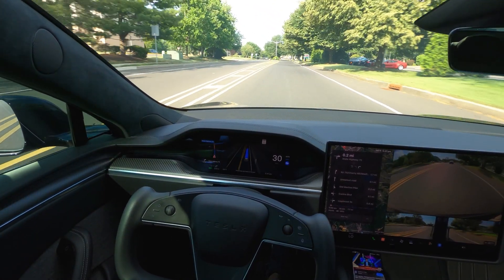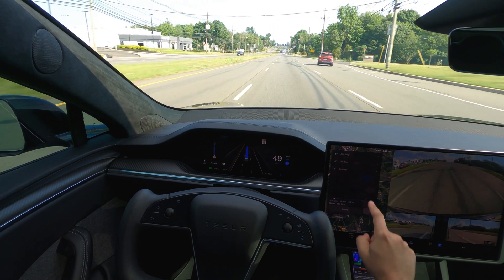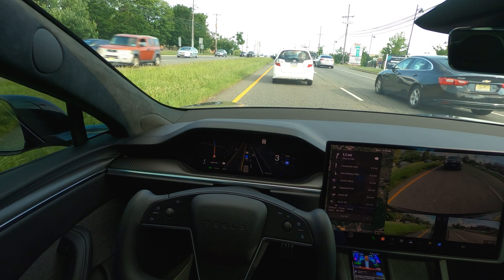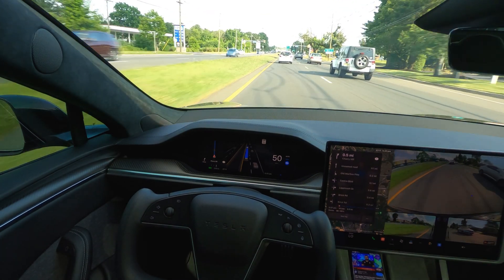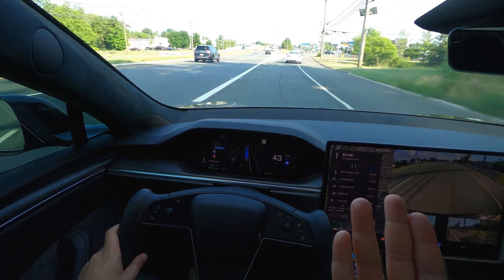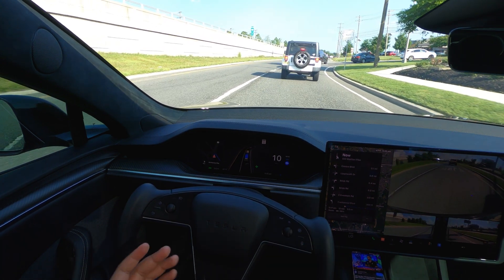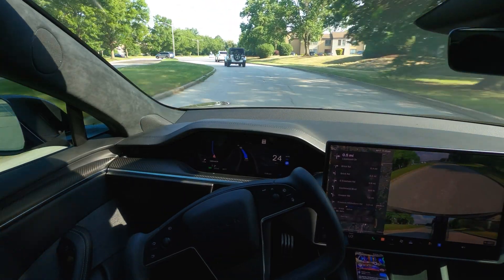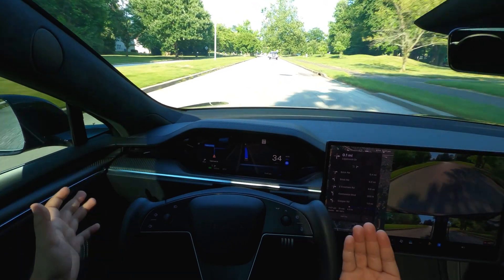TESLA FSD 12.3.6 Keeps Repeating The Mistakes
TESLA FSD 12.3.6 Keeps Repeating The Mistakes and i am noticing that as i drive my TESLA Model S Plaid with FSD 12.3.6